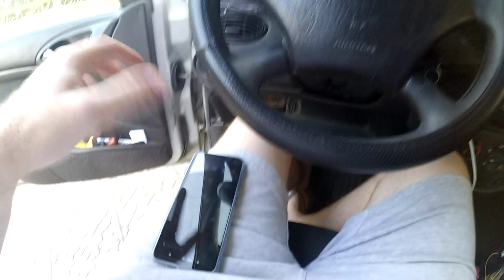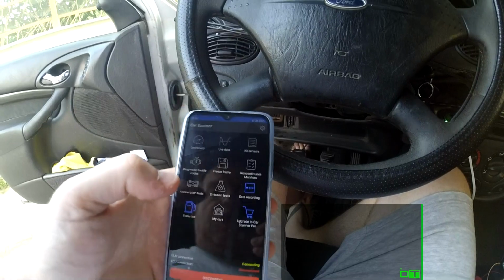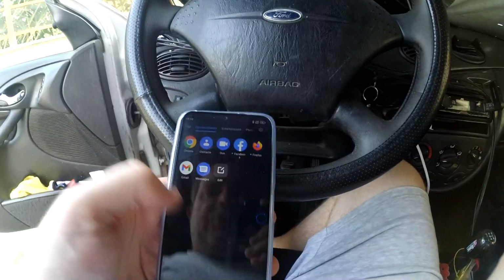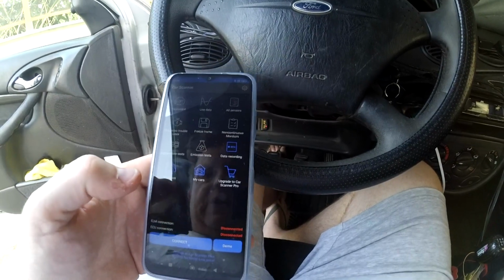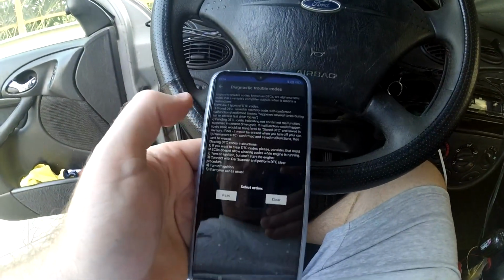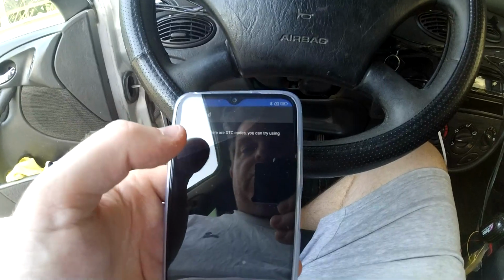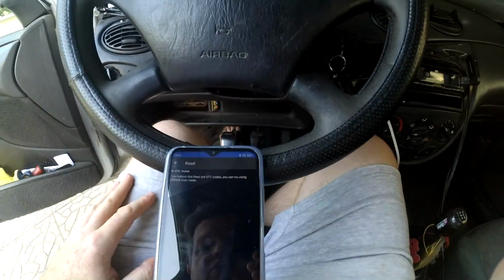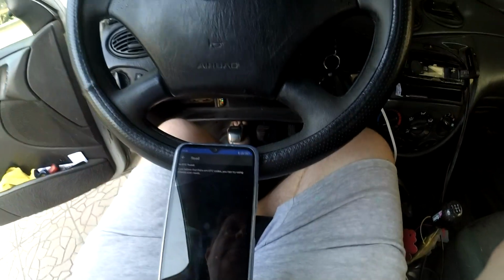Read OBD2 Codes - What You Need & How To Do It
Step by step guide to read OBD2 codes from your car or van. The things you need for the process, where to get them and how to use them. Hopefully at the end of the video you'll know how to read codes and how to clear codes.

Look after yourself & I'll see you again next time!

0:00 Intro
0:10 Save money
0:20 What you need
0:39 Connect scanner
1:05 Pair phone & scanner
1:20 Open OBD2 scanner app
1:42 Reading codes
2:01 Scan results
2:31 What to do next
3:08 Like & Subscribe